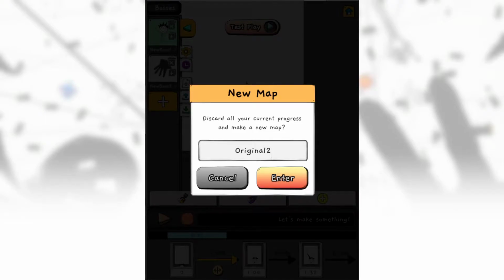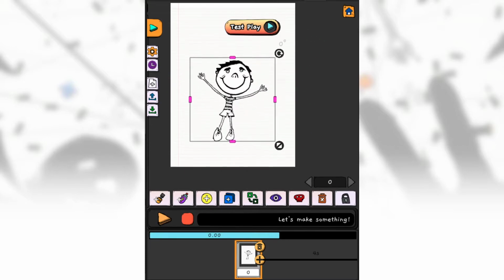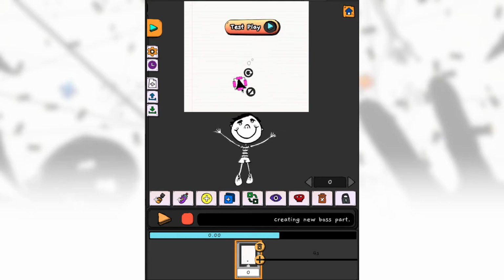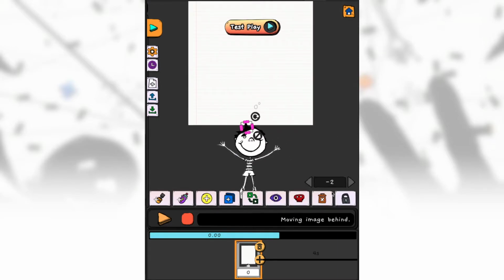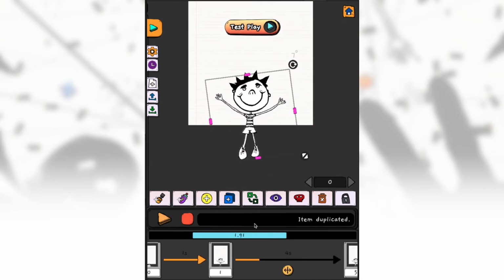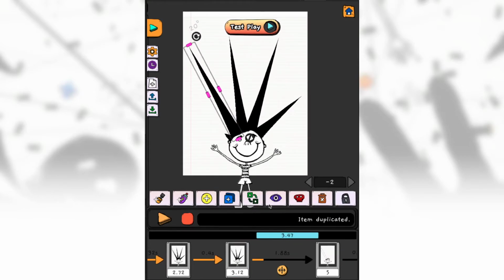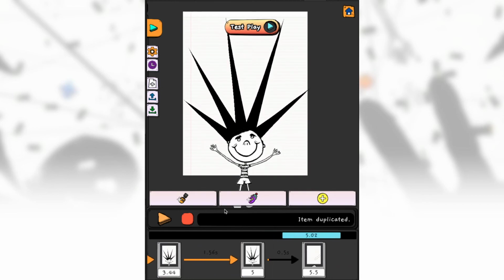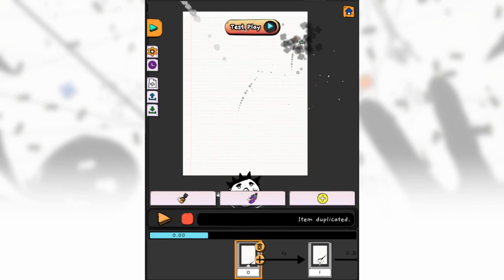Tutorial 1 - Making Punk Boy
A tutorial on how to use the map editor in No Humanity to make the original map in No Humanity, so that you can play the No Humanity made by you in No Humanity...

Drop a comment on where is confusing, what you want to see more and how we can improve the editor.

Oh, and if you created any maps, drop us a comment as well, looking forward for more doodles in the community XD